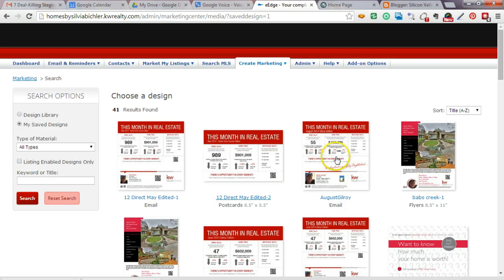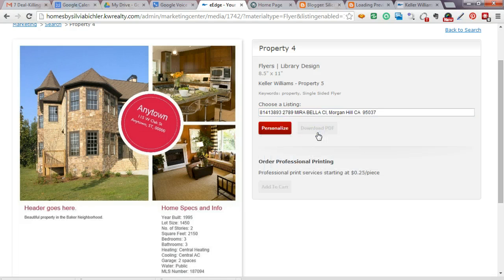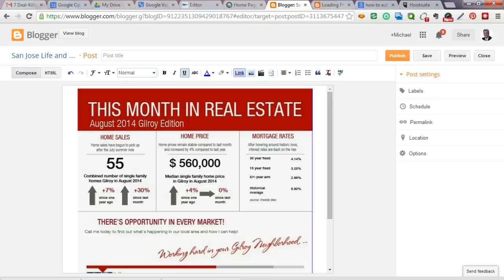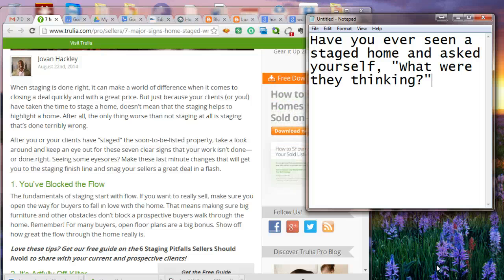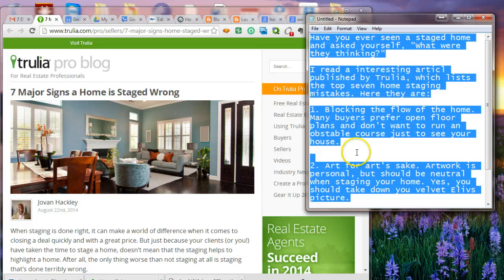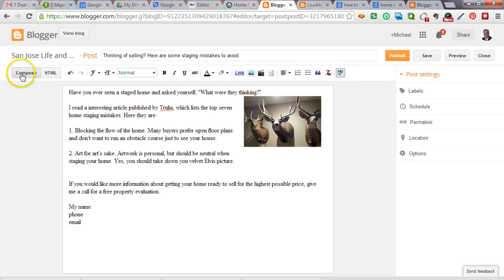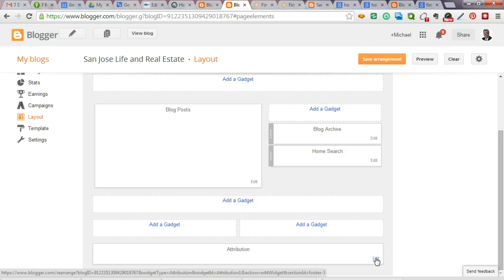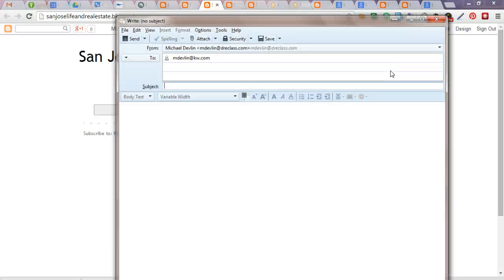Farming - Blogging 8-22-2014